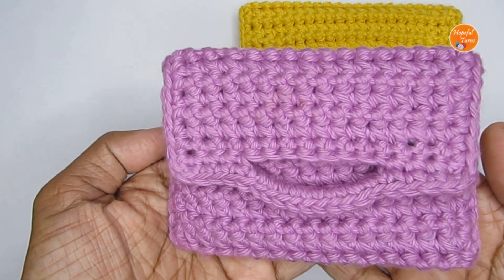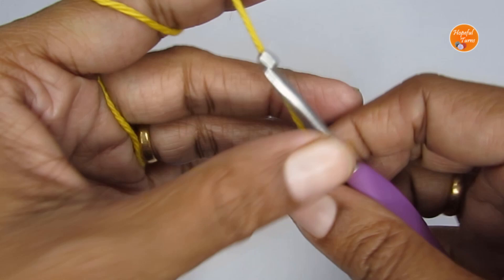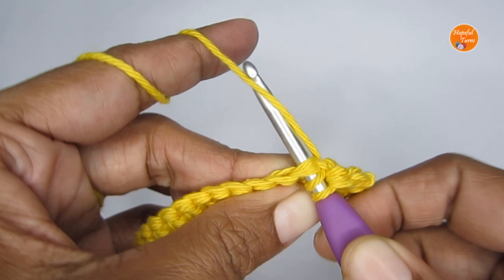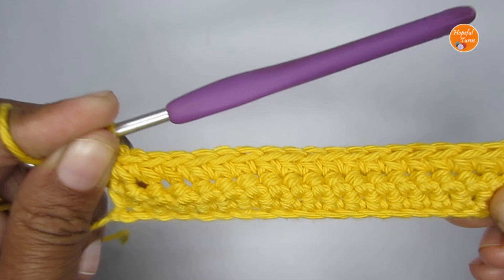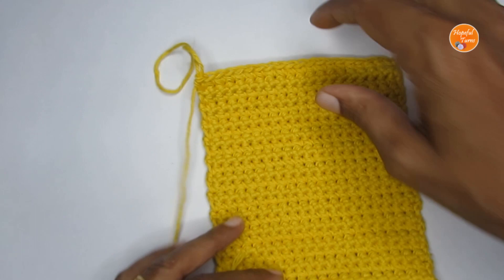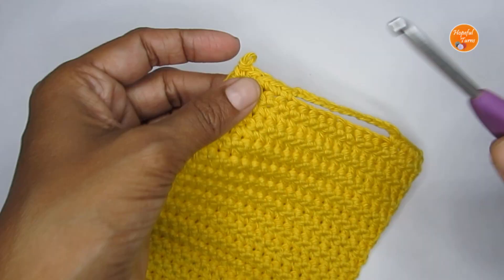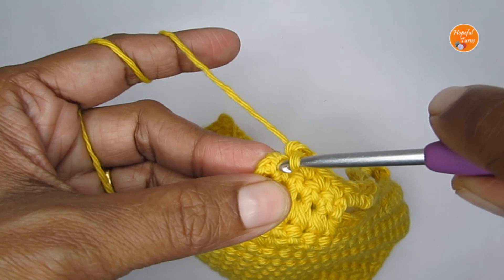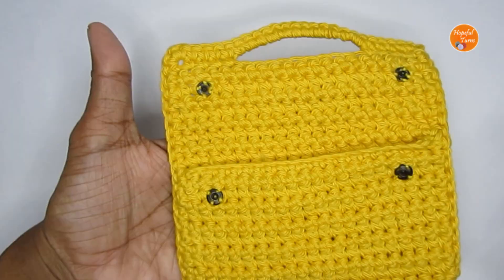Crochet Mini Bag - Easy Crochet Christmas Gift Pouch / crochet coin purse / wallet for Beginners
In this tutorial, we will learn how to Crochet a Small Pouch. This crochet mini bag can be used as a coin purse or crochet wallet. With the holiday season around the corner, it can be a quick and easy Crochet Gift Card Holders also.
This crochet tutorial pattern is completely customizable and great for beginners to intermediate-level crocheters. I hope you enjoy making these as much as I did designing them :)

A few video pattern links are given below, if you are interested you can check that as well